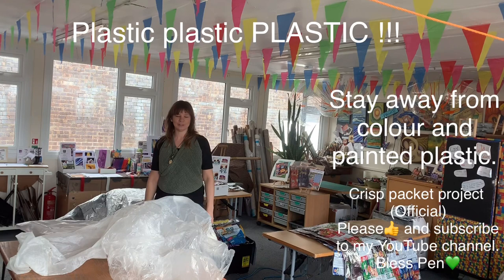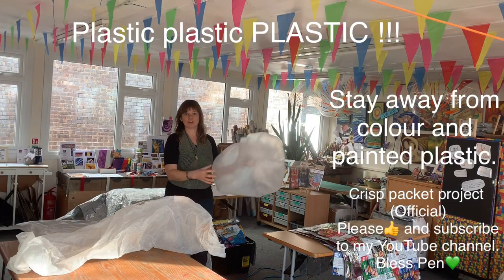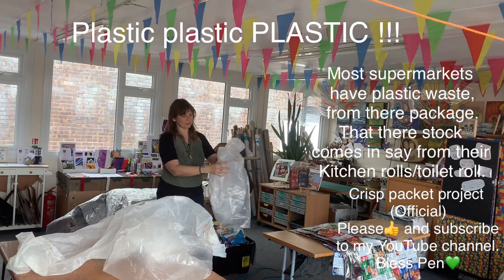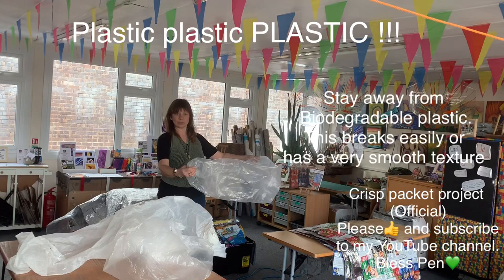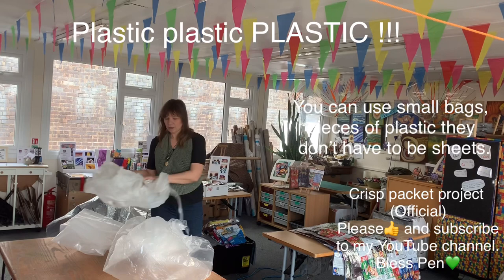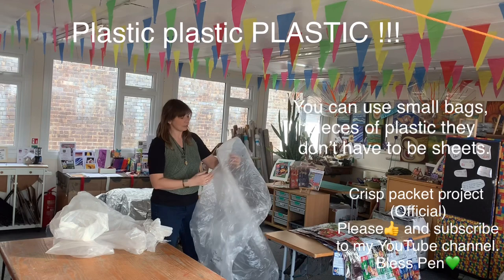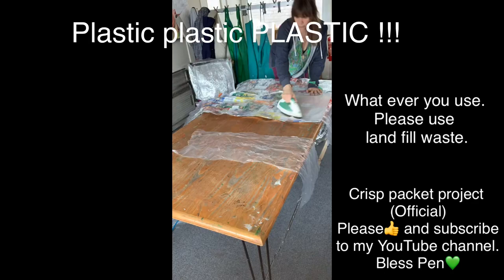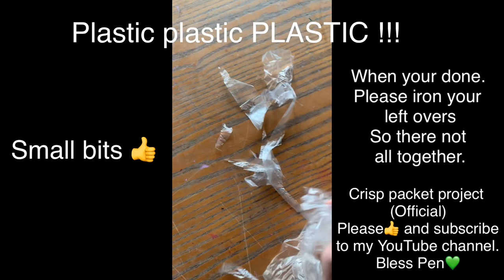Plastic plastic Plastic!!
What plastic is best to use for your crisp packet survival project.